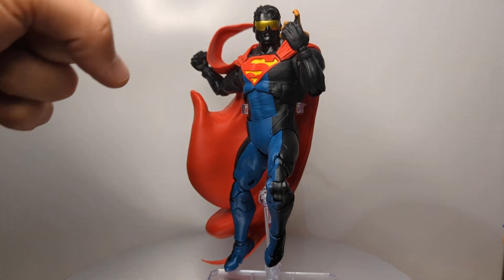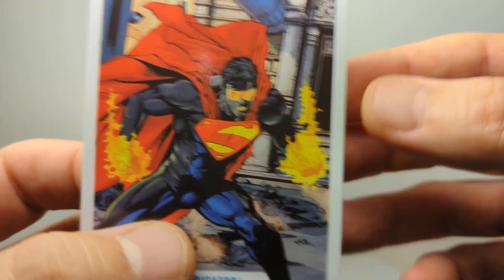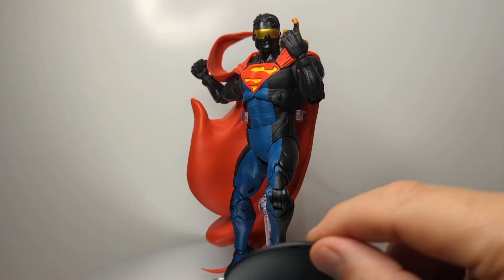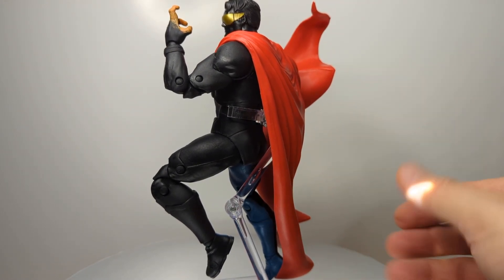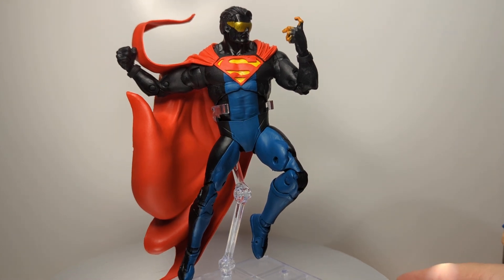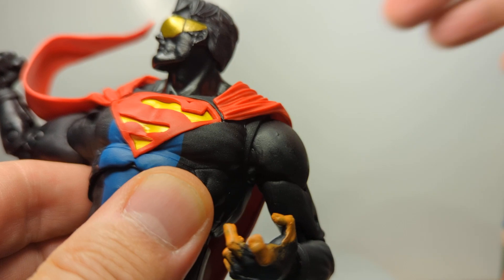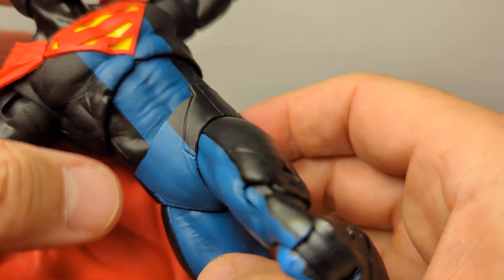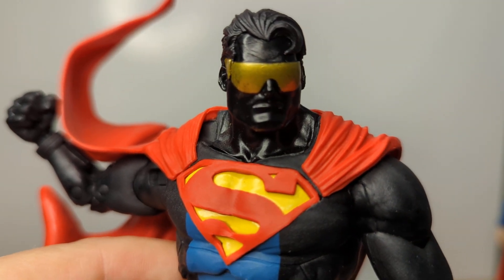FLYGUYtoys McFarlane Toys DC Multiverse ERADICATOR (Shock Wave)(Gold Label) Exclusive Figure Review